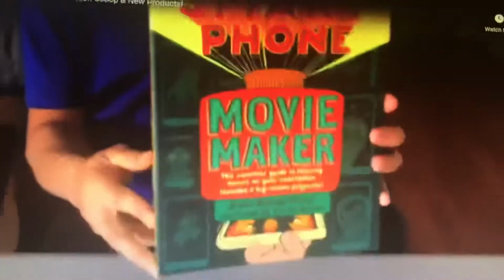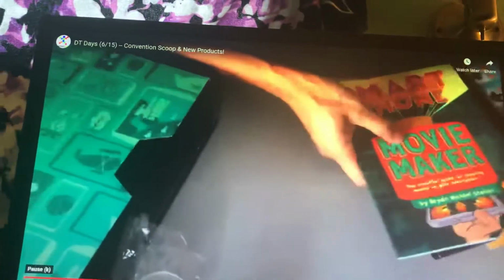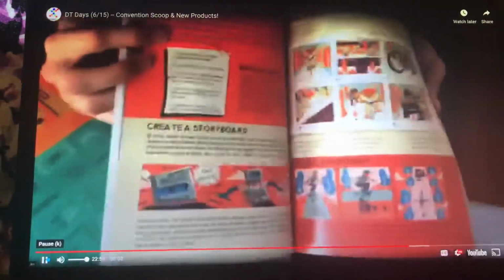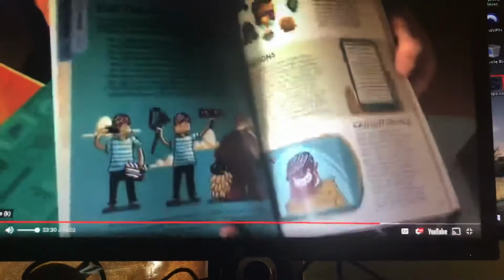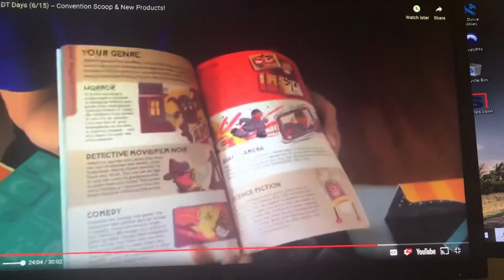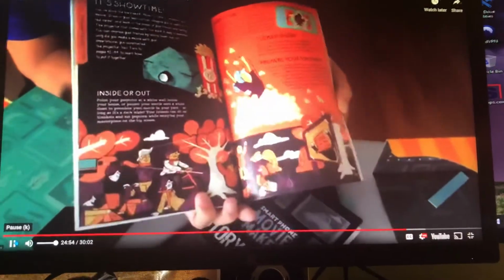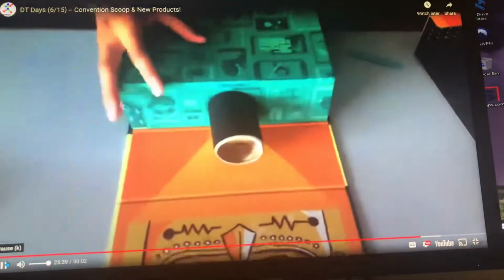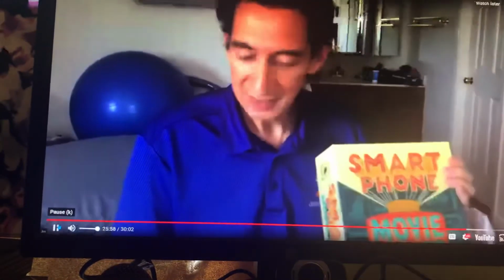Smartphone Movie 🎥 Maker